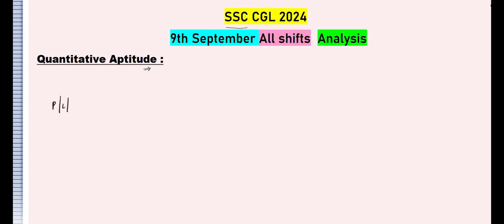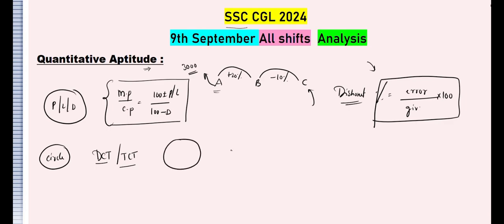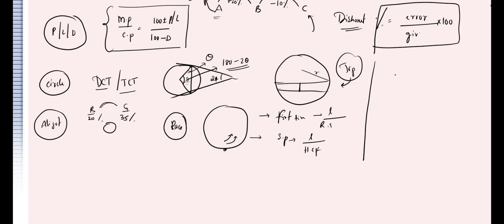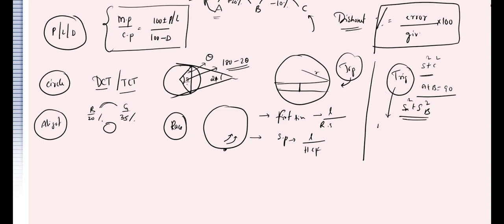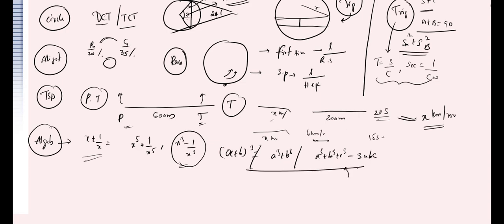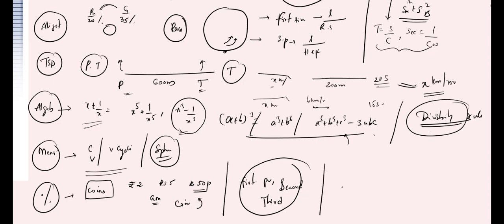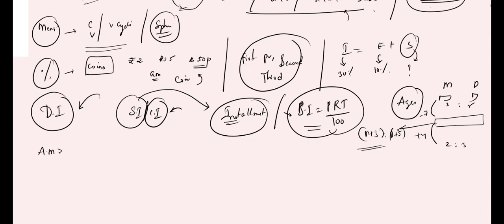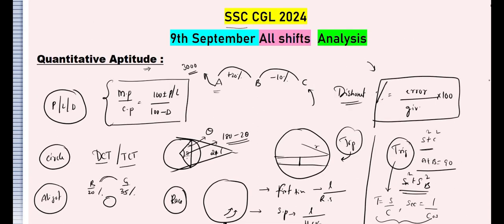SSC CGL Analysis 2024 | 9th September All Shifts Maths Analysis | SSC CGL PAPER ANALYSIS 2024